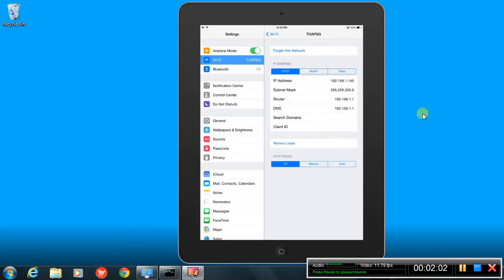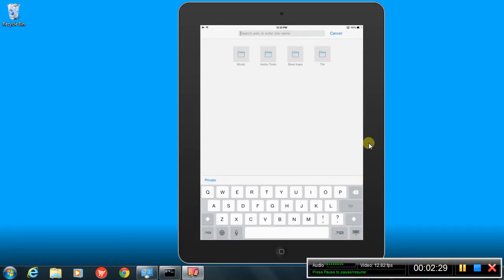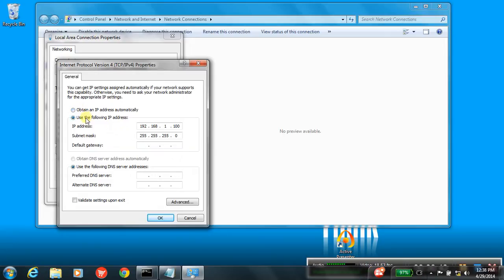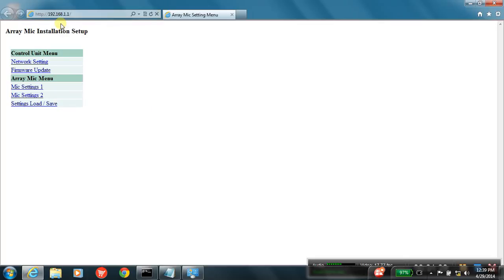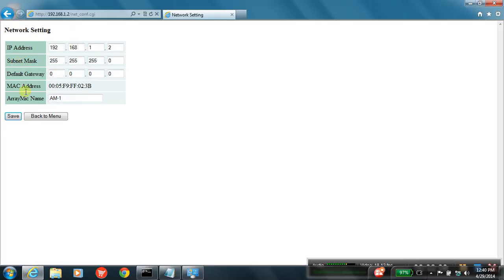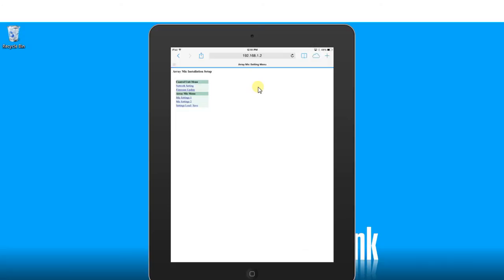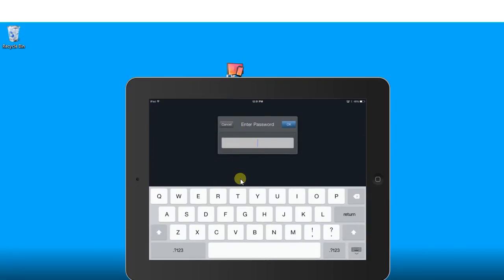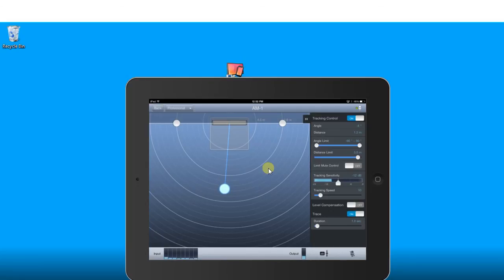TOA AM-1 Array Microphone Video Demo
A demonstration on the AM-1 Array Microphone by TOA Electronics.